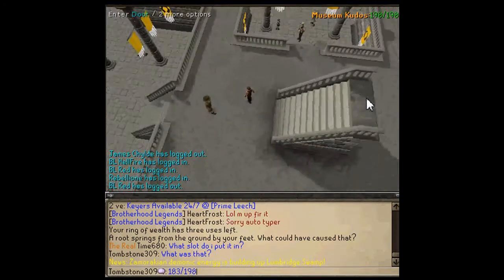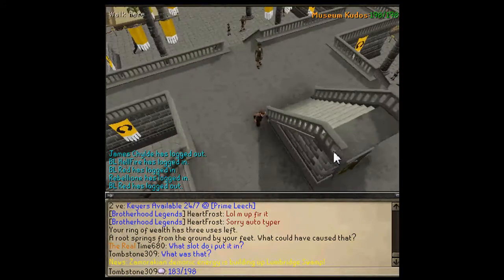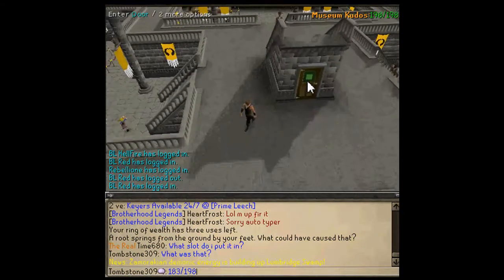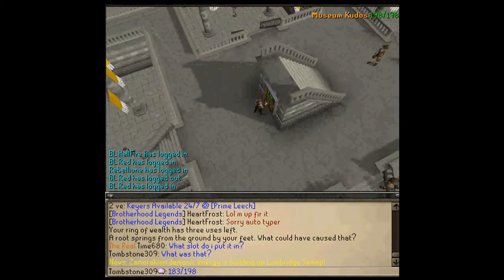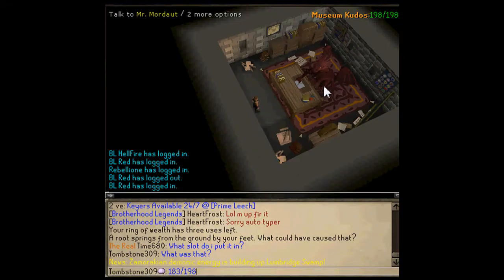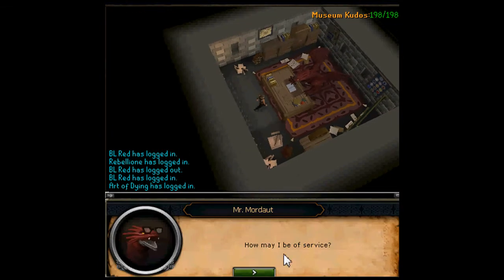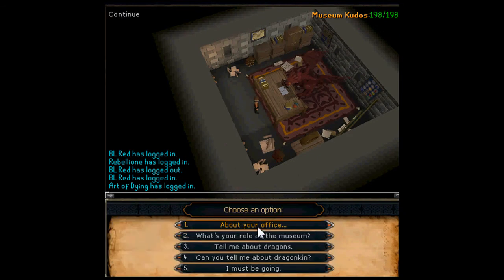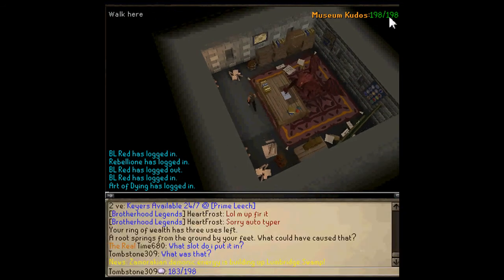How to get from 183 to198 Kudos - Mr. Mordaut "The random event Dragon"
by completing dragonkin related quests and tasks and talking to Mr. Mordaut (15 kudos)